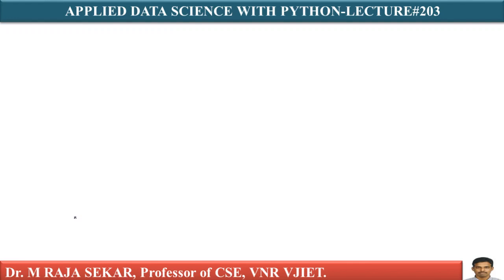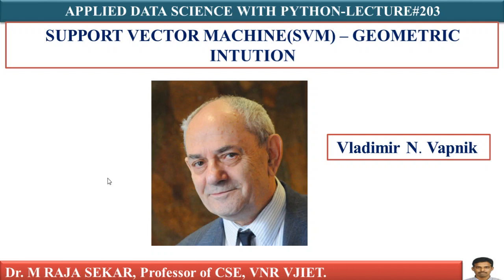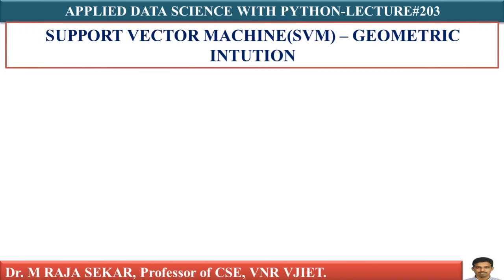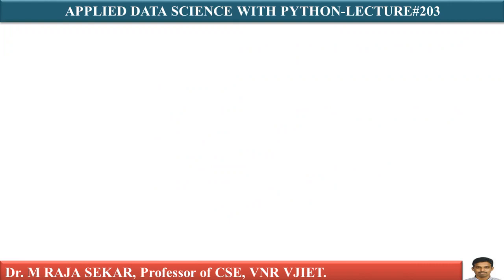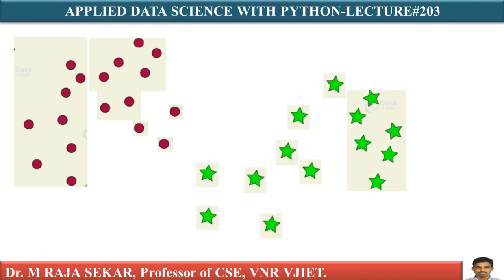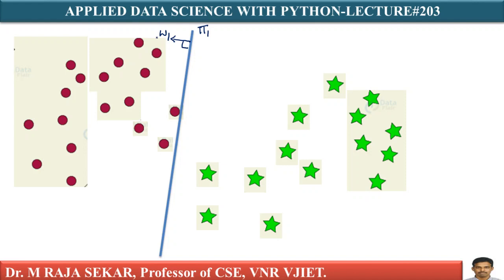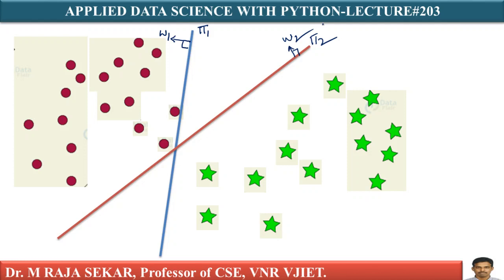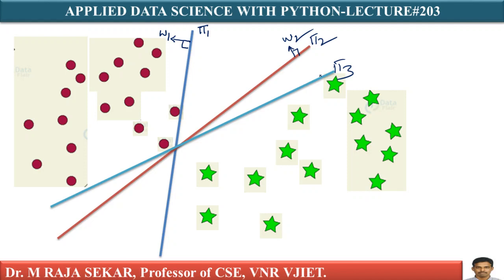GEOMETRICAL INTERPRETAION OF SVMs 1 LEC203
GEOMETRICAL INTERPRETAION OF SVMs
GEOMETRICAL INTERPRETAION OF SVMs  by Dr.M.RAJA SEKAR